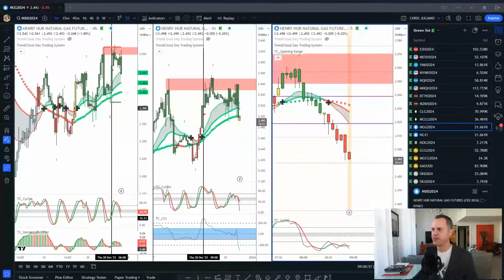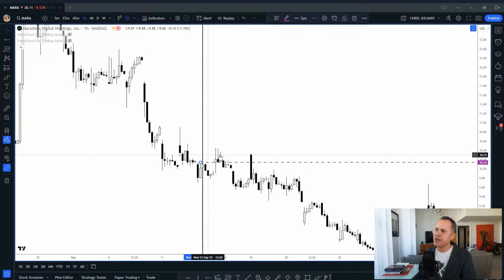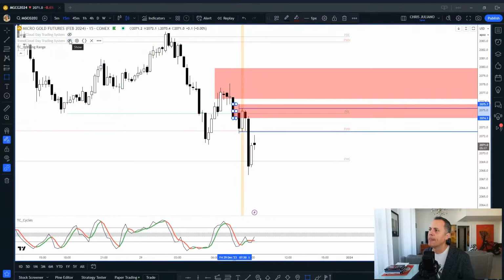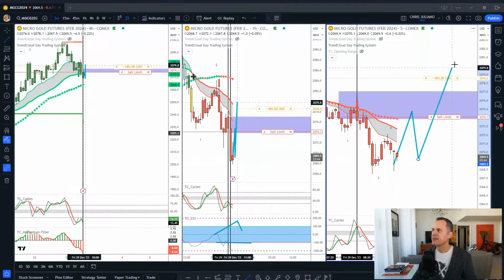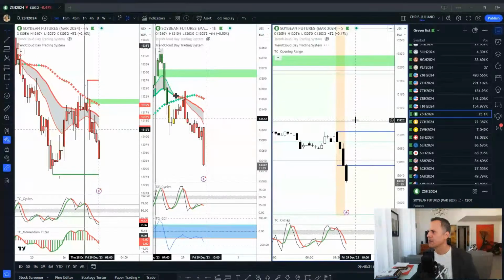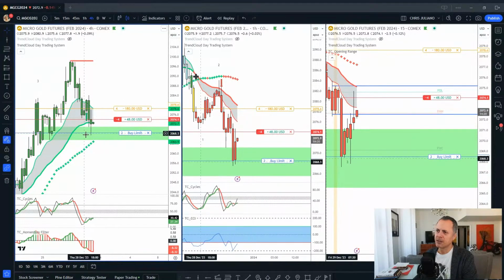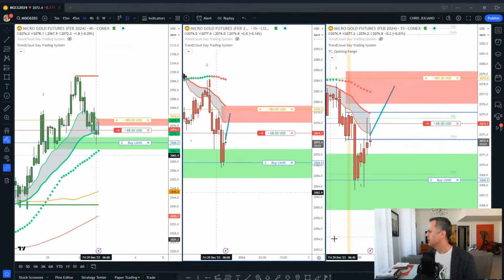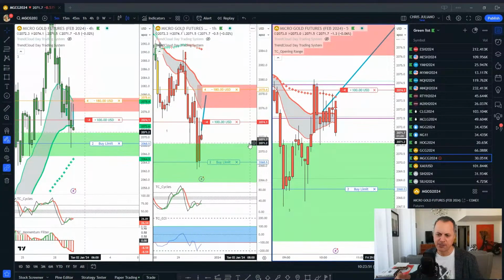TrendCloud Trading Live Trade Plan Session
Let's go over the TrendCloud Trade Plan for 2024 and use GOLD and Natural Gas as real world examples.  We will take a deep dive into the setups and have a discussion about Entry, Exit and targets.